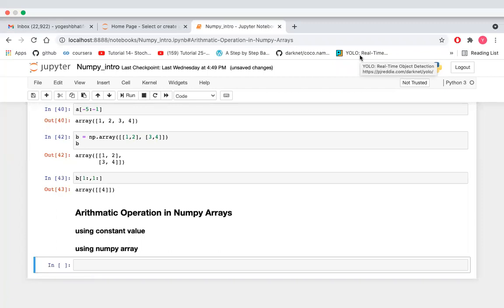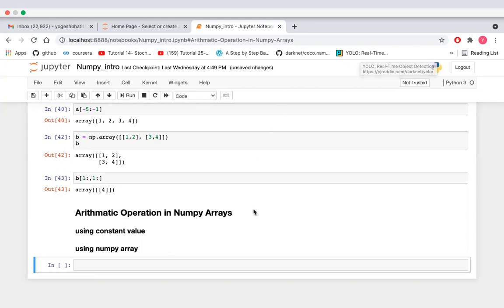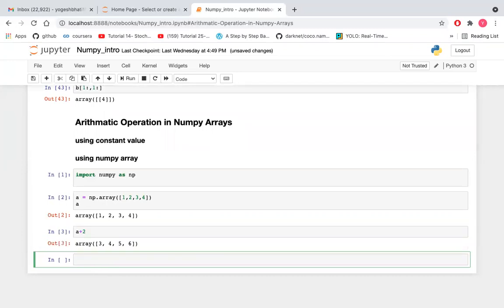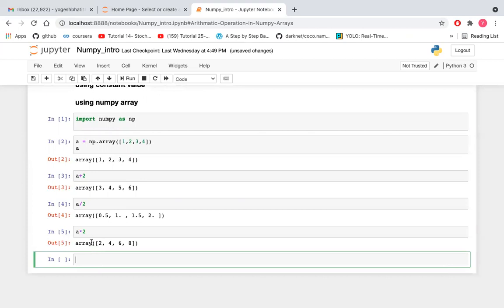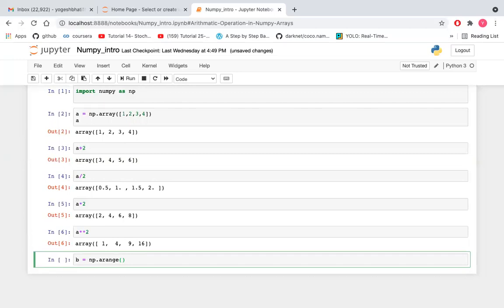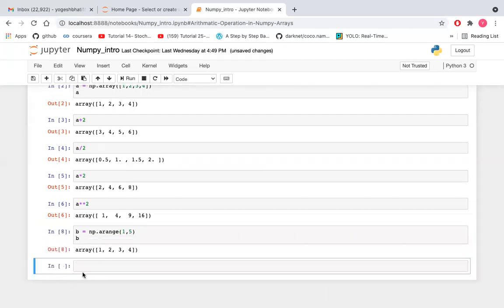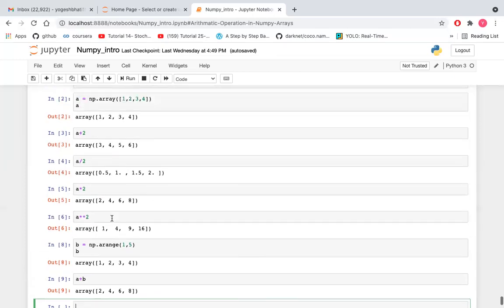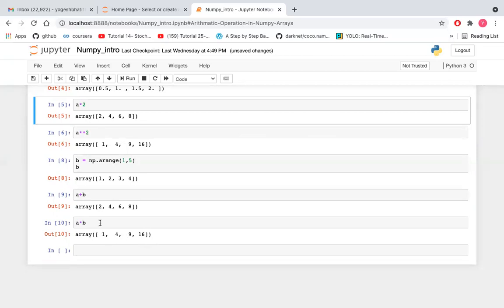Arithmetic operation in NumPy array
In this video Lectures, I explained what is:-